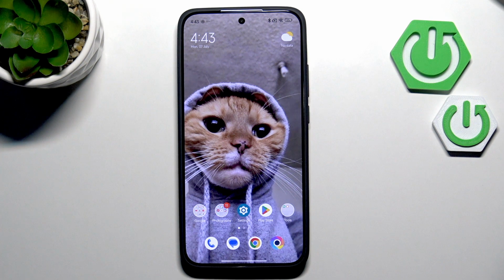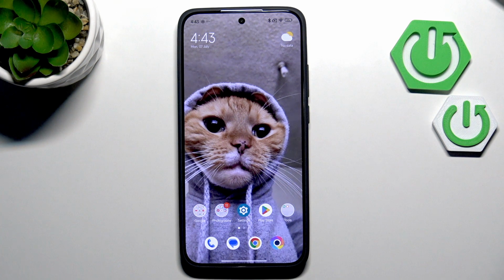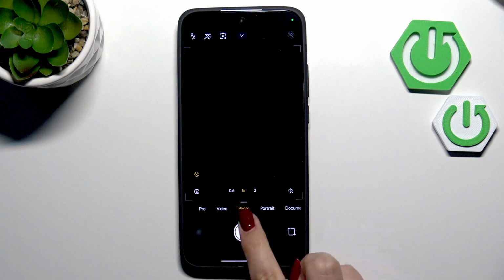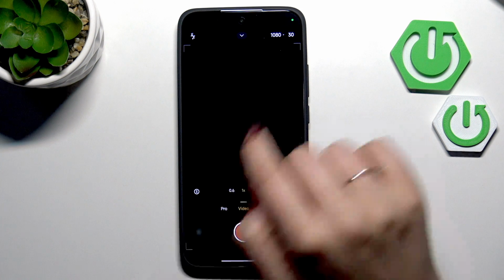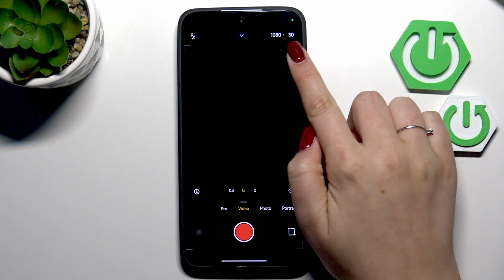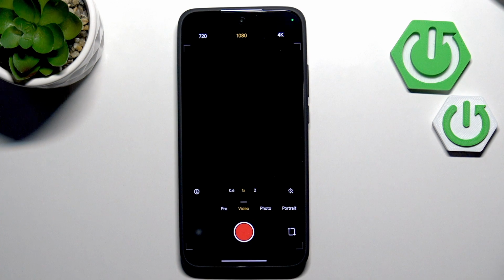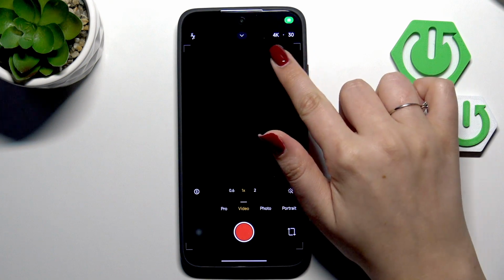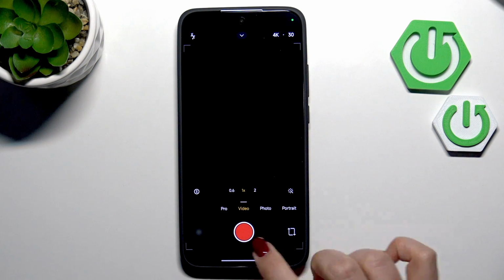POCO F7 – How to Change Video Resolution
If you want to record videos in the best quality or save storage space on your POCO F7, knowing how to change the video resolution is essential. In this video, we show you step-by-step how to adjust the video resolution settings on the POCO F7 camera app. You’ll learn how to switch between 720p, 1080p, and 4K video options, so you can choose the perfect resolution for your needs. Whether you want higher quality or smaller file sizes, this guide will help you get the most out of your POCO F7 camera.

How to change video resolution on POCO F7?
How to record 4K videos with POCO F7?
Where are the video quality settings in POCO F7 camera?

0:00 Introduction
0:07 Open Camera App
0:16 Switch to Video Mode
0:27 Find Video Resolution Option
0:38 Select Desired Video Resolution (720p, 1080p, 4K)
0:58 Confirm and Save Settings
1:04 Outro